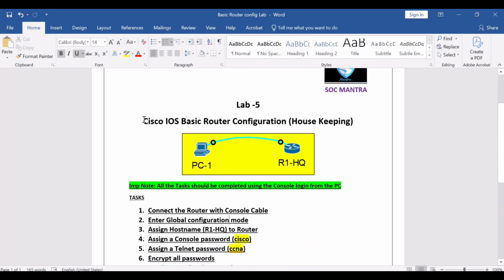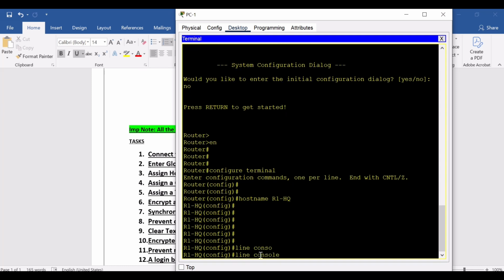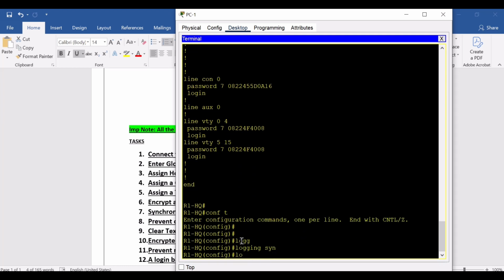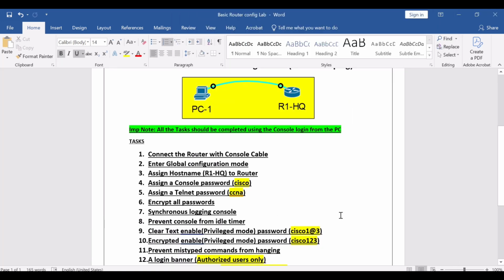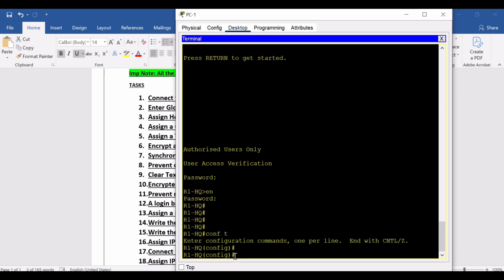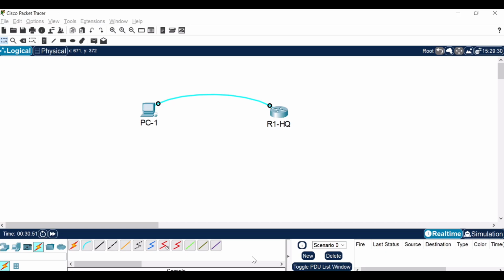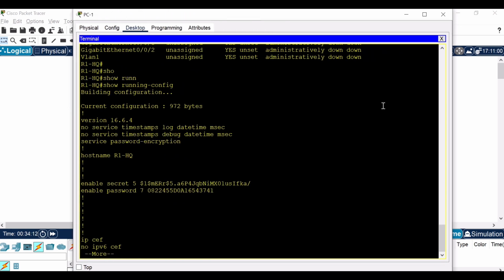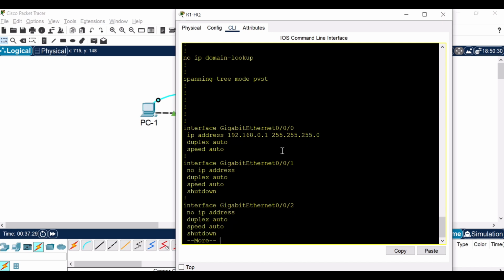Cisco IOS Basic Router Configuration | Step-by-Step Guide for Beginners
Welcome to SOC Mantra! In this video, we will walk you through the basic router configuration using Cisco IOS in Packet Tracer. This tutorial is perfect for beginners preparing for the CCNA certification or anyone looking to understand the fundamentals of router configuration.

What You Will Learn in This Video:
✅ Introduction to Cisco IOS and Router Modes
✅ How to access the router (Console, Telnet)
✅ Basic router commands and configuration
✅ Setting up Hostname, MOTD Banner, and Passwords
✅ Configuring interfaces and IP addresses
✅ Enabling and verifying connectivity using Ping
✅ Saving the configuration.

Basic Commands Covered in This Video:
1️⃣ enable – Enter privileged EXEC mode
2️⃣ configure terminal – Access global configuration mode
3️⃣ hostname RouterName – Set a custom router name
4️⃣ banner motd Your Message# – Configure a Message of the Day (MOTD)
5️⃣ enable secret password – Secure privileged EXEC mode
6️⃣ line console 0 & password – Secure console access
7️⃣ interface GigabitEthernet 0/0 – Enter interface mode
8️⃣ ip address 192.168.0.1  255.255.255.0 – Assign IP address
9️⃣ no shutdown – Activate the interface
🔟 show ip interface brief – Verify interface status

By the end of this video, you will have a fully configured Cisco router ready for networking! 🚀